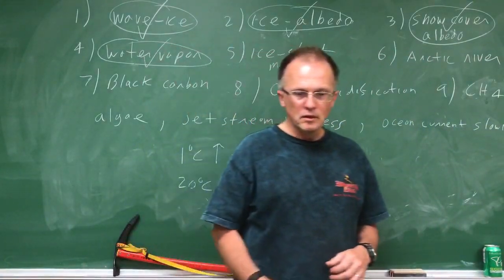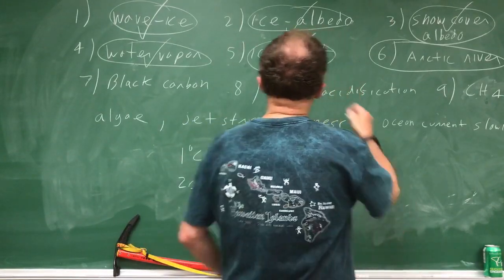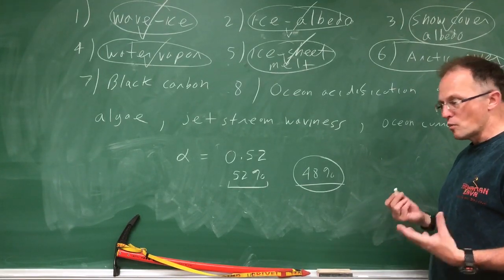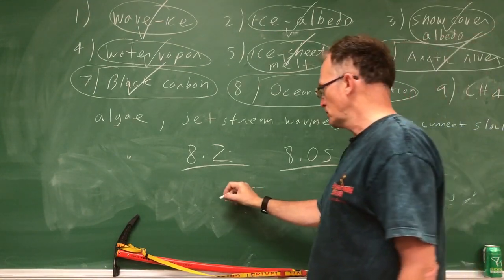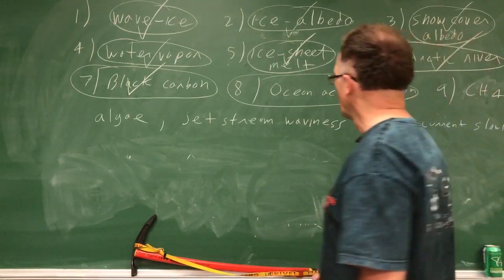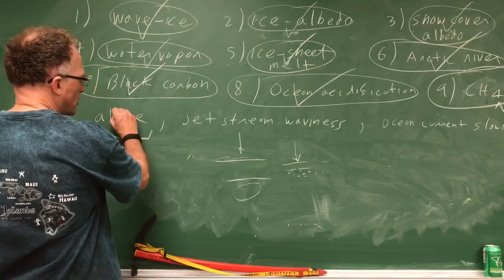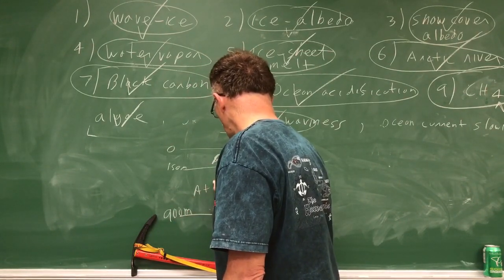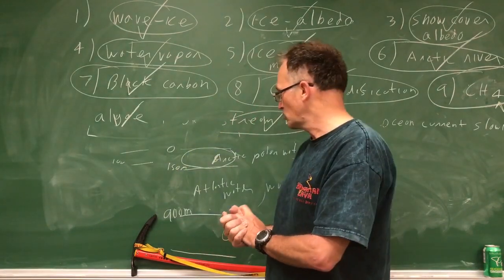Accelerating Effects of Arctic Feedbacks: 2 of 2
There are numerous powerful amplifying feedbacks in the Arctic, causing the temperatures there to skyrocket. This has profound implications to humanity, including enormous threats to our global food and fresh water supplies.

I continue my discussions here in this second part video.